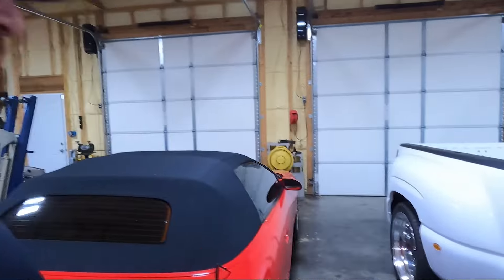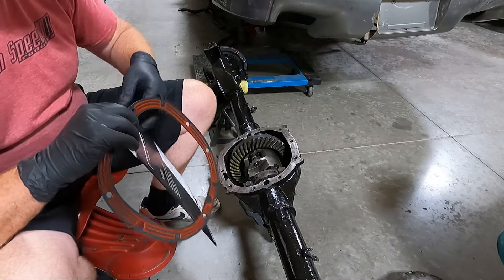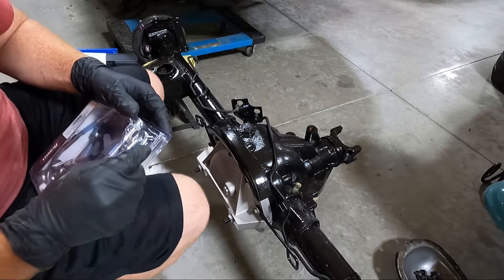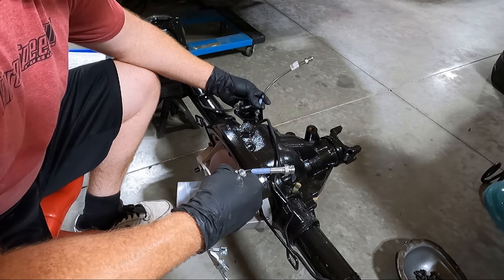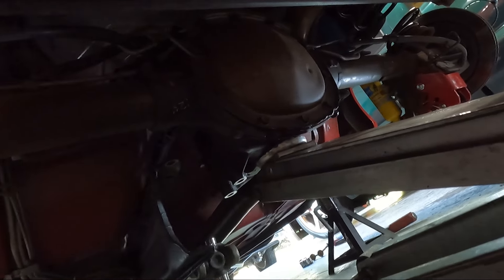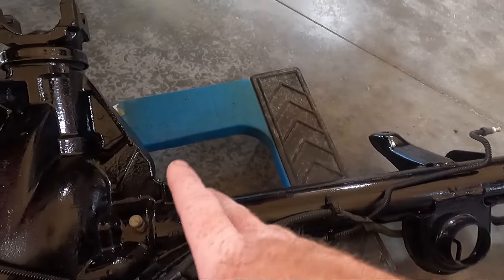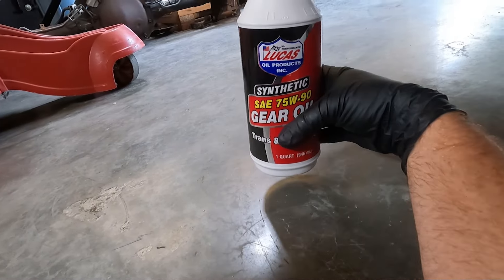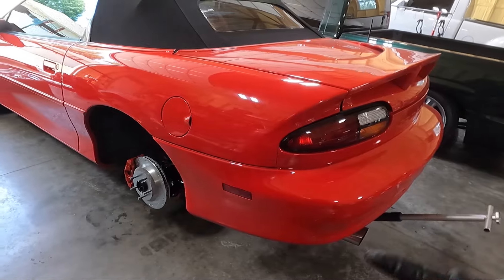Swapping Out 3.42 Rear End for 4.10 Rear End Camaro SS 10 Bolt (Brakes and A Few other Upgrades)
Parts Used
Gears Used
Differential Fluid
Rear Cover/Girdle
Lube locker Gasket
Rear Brakes
Brake Line Set

Tools Used
POR15 Red Caliper Paint
Brake Bleed Tool
Torque Wrench
Cart for Moving Rear End
Brake Line Wrenches
Razor Blades
Brake Parts Cleaner
Caliper Grease
Ratcheting Wrenches
Microfiber Towels
Dewalt Impact

Other Parts on This Car
UMI Lowering Spring Kit with Struts
UMI Relocation Brackets
Front Tires
Rear Tires
Front Wheels
Rear Wheels    On Backorder!

In this video I am going to be removing the 3.42 rear end from the Camaro and installing the 4.10 swapped rear end. Of course along the way I have to do some painting and cleaning. The rear end looked terrible so I cleaned it with a wire brush and painted it with POR15. I had a friend do the motive 4.10 gear install before starting the video. I also removed all the parts on the rear end and painted them separately. Next I installed a rear end cover from Moser or TA Performance. This will help strengthen the rear end since yes I know it is a 10 bolt. The goal here isn't to launch it on sticky tires at the track but to make it more fun to drive. I also decide to upgrade the rear brakes with power stop rotors and pads. Of course we can't stop there. I painted the calipers with por15 red caliper paint and installed new stainless braided lines. This is my problem when I do a task. I have to be ocd about it. I have to upgrade and put new parts in place. It is a sickness. If you are looking to remove a 10 bolt or install a 10 bolt in a 4th gen fbody, camaro ss, z28, ws6, trans am, formula or firebird this video will help you through the process. If you are just wanting to upgrade to 4.10 gears this video will also help. The 10 bolt isn't the strongest rear end but should hold up as long as we are spinning. LOL. Hit the Comments and let me know what you think.

Video editing
Photo editing